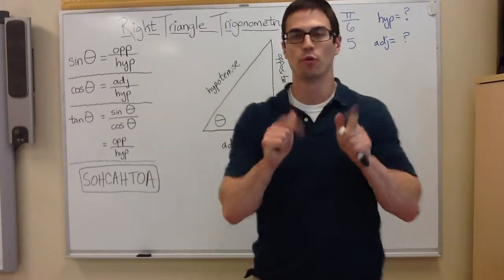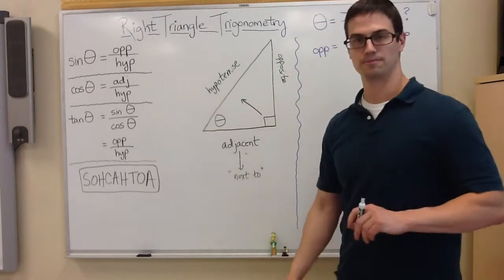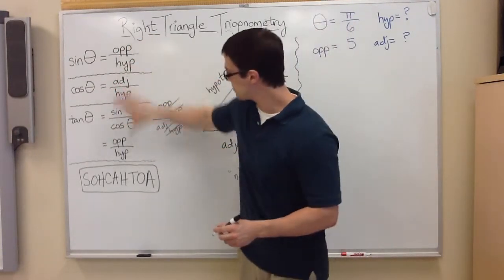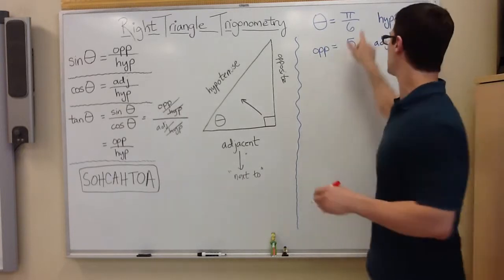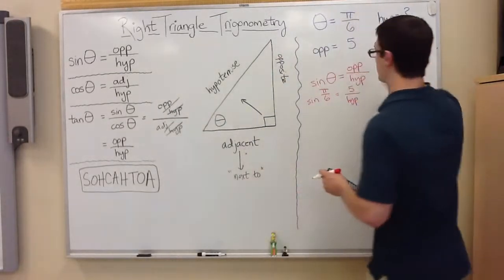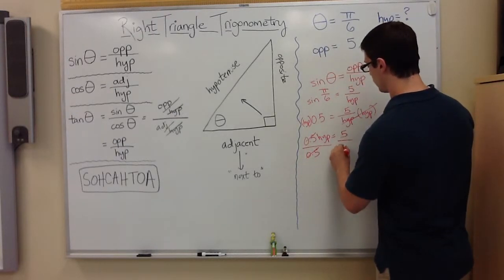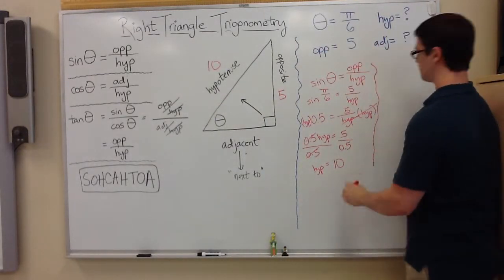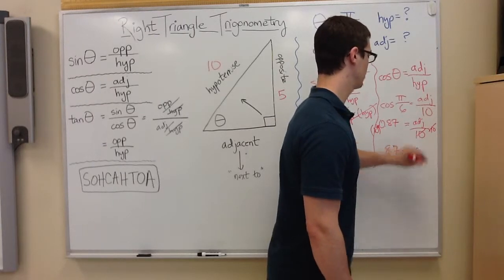Right Triangle Trigonometry (2 of 2)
Brief tutorial on deriving sine and cosine functions using the unit circle and AAA similarity.

Pardon my speech. I was congested when making this video. :(